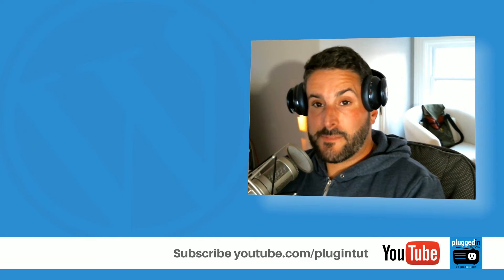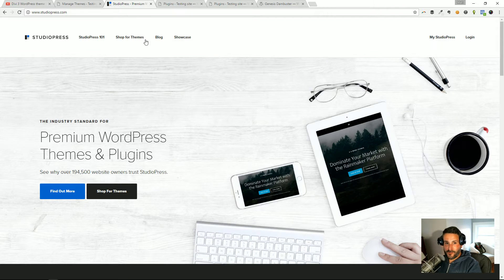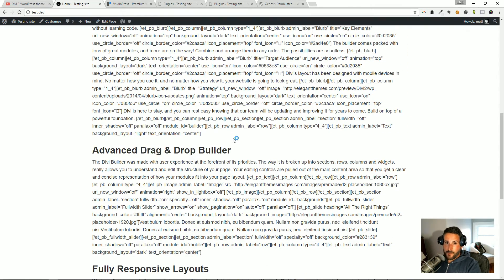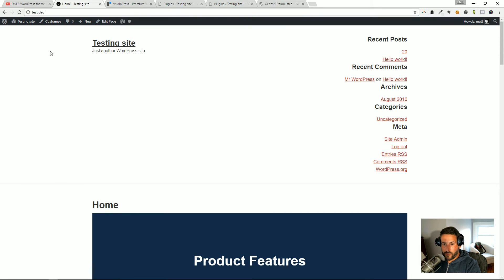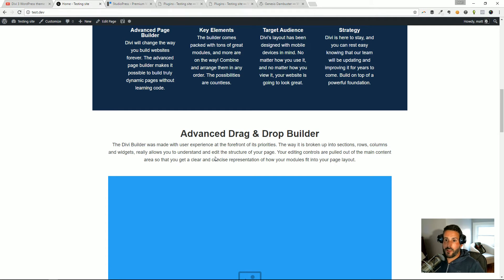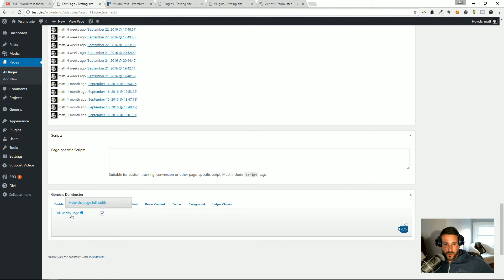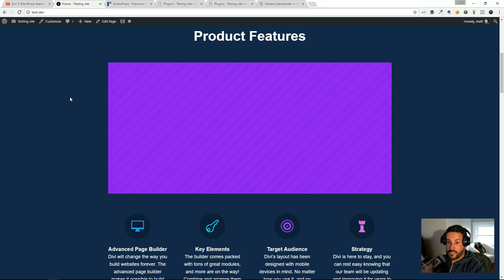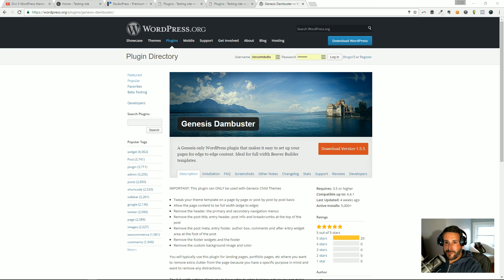Can I move from Divi to StudioPress or another theme? Yes...maybe | Here's how!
Here's how you can use the Divi Builder plugin and the Genesis DamBuster plugin to move away from the Divi 3 theme, and into a StudioPress theme.

Few points: You're still locked into ElegantThemes ecosystem. If you're looking to move away, this tutorial won't help you. Also, not all themes support full edge-to-edge layouts like Divi does, and like DamBuster enables for your StudioPress theme.

Questions, post them below!